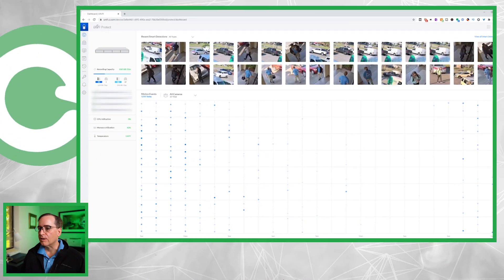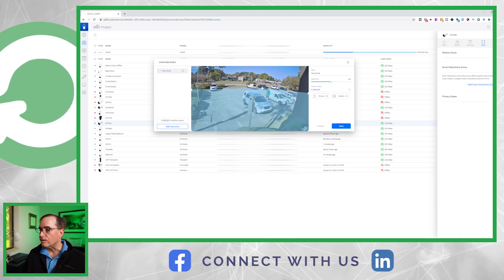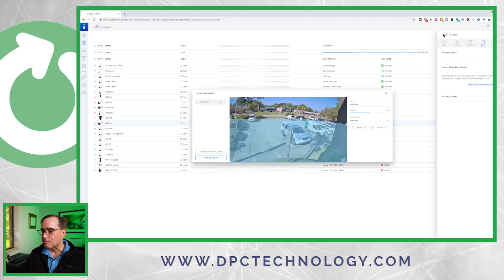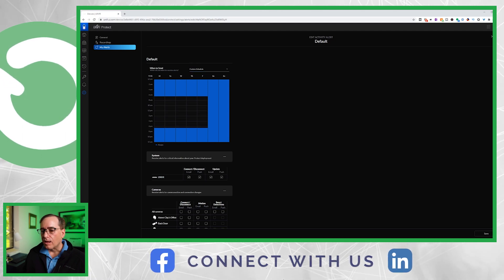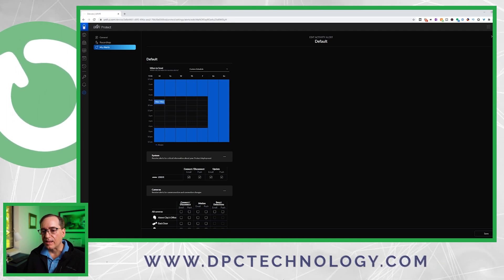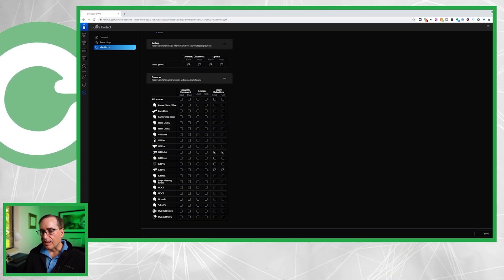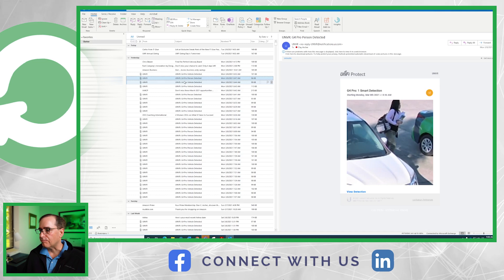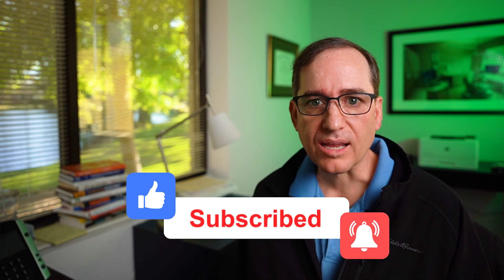Get Smart Detection Notifications in Unifi Protect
Clay goes over the notification features in Unifi Protect and shows how to set up Smart Detection zones, Motion Zones and customize the alerts for specific time blocks.  The Smart Detection features of the Unifi Protect Security camera system are only available on the G4 line of cameras.  At the time of production that is the G4 Dome, G4 Bullet, G4 Pro, G4 Doorbell and the G4 PTZ.  You can find out more information about the other cameras in our other camera reviews.  If you want to get the most out of your ubiquiti system you need to take some time to dial in the system to eliminate false positives as much as possible.  It is really great way to get more out of your surveillance system and us the AI to your advantage!

Ubiquiti Cloud Key Gen2 Plus NVR
G3 Bullet
G3 Dome
G3 Flex
G3 Micro
G3 Pro
G4 Bullet
G4 Pro
Ubiquiti 16 port POE switch
Unifi Protect Network Video Recorder
Unifi Dream Machine
IR Illuminator